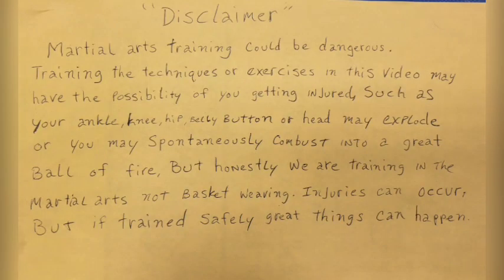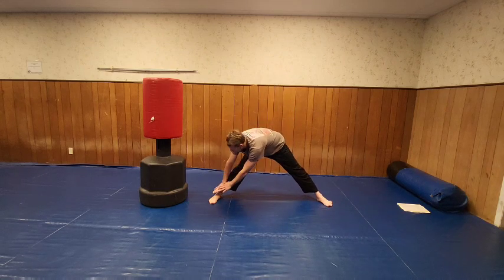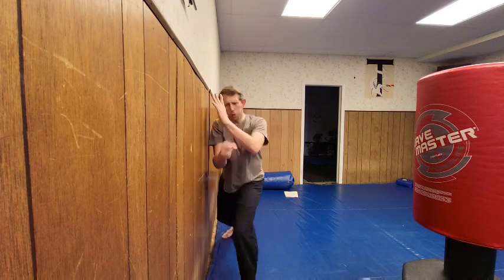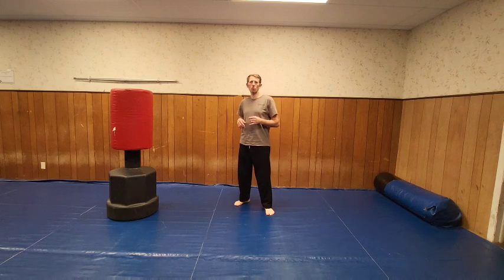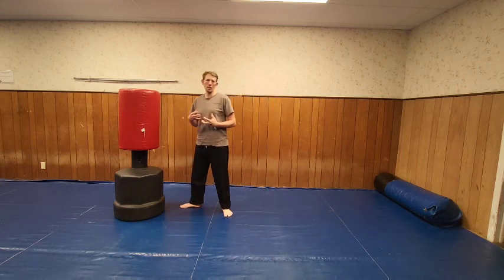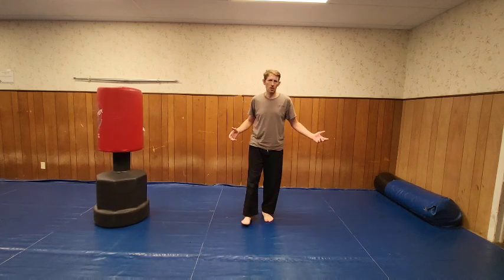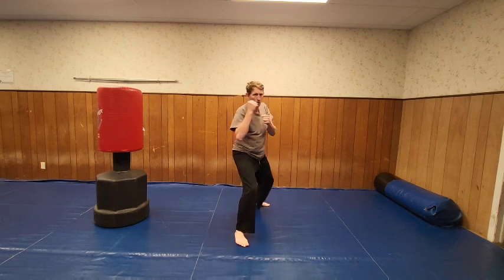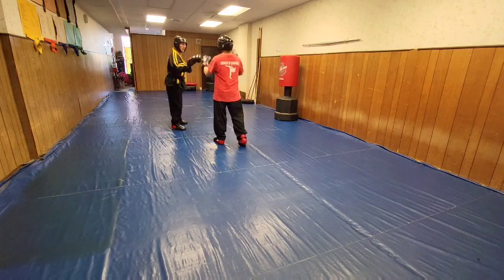CFS: Fight training Episode #3